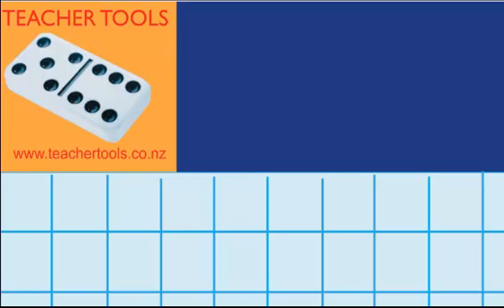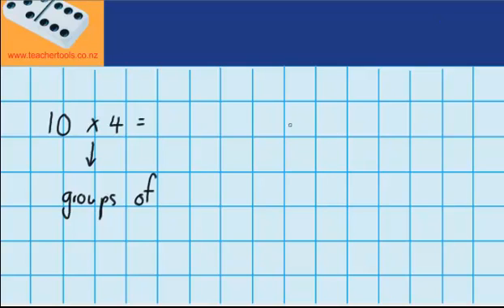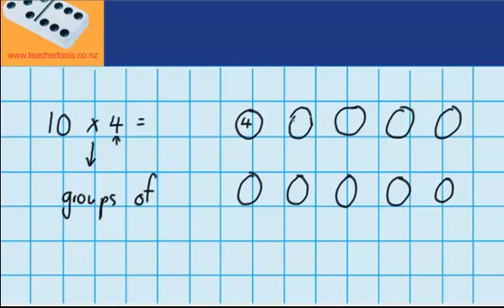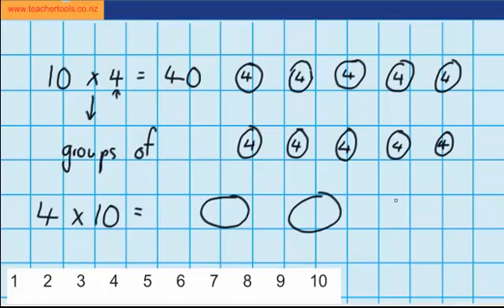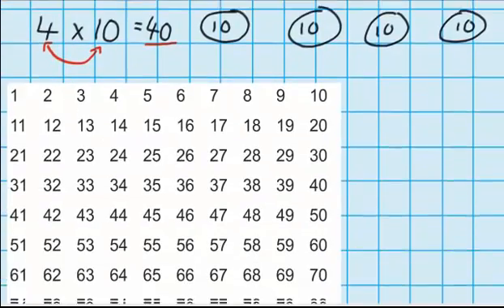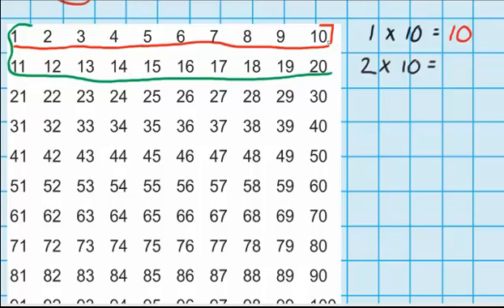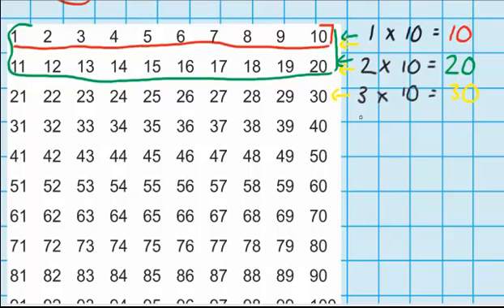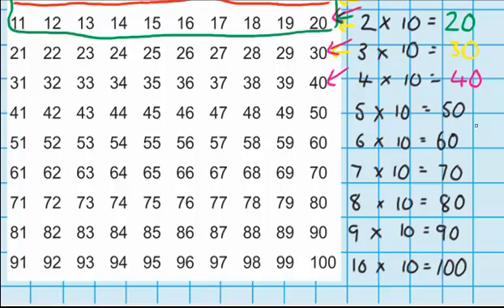Year 4 strategy 2 m)